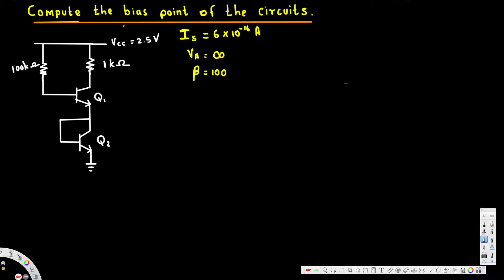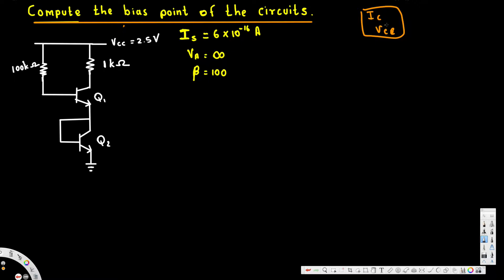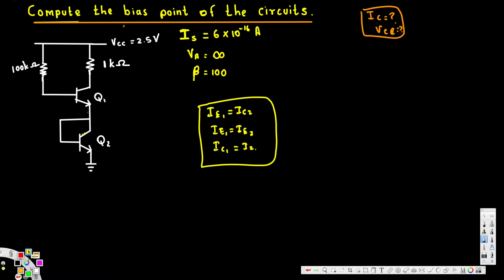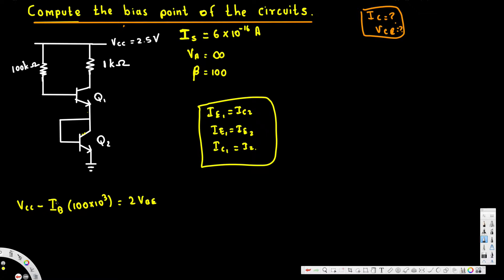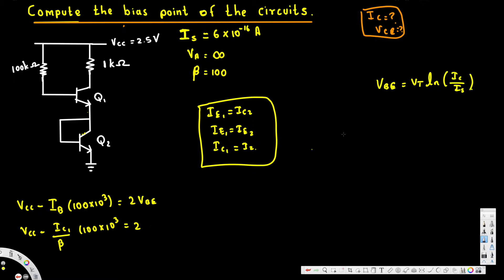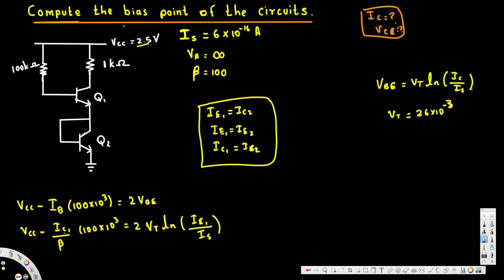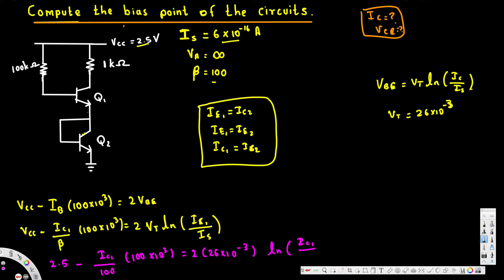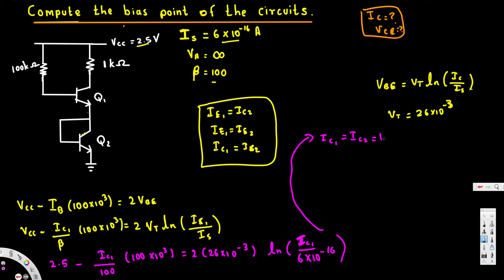Compute the bias point of the circuit #2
Compute the bias point of the circuits
depicted in Fig. 5.109. Assume β = 100,
IS = 6 × 10−16 A, and VA =∞.